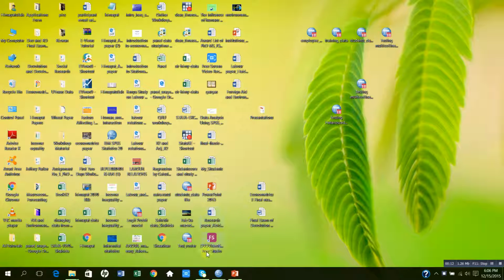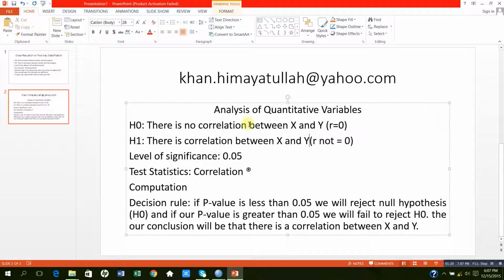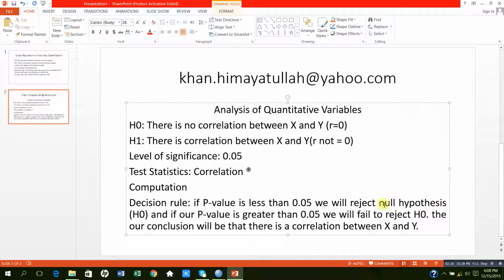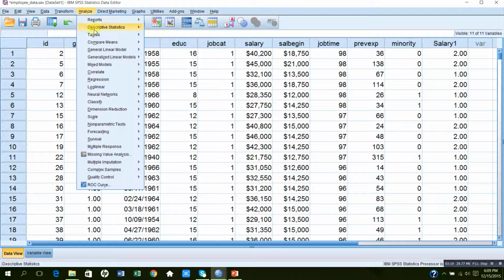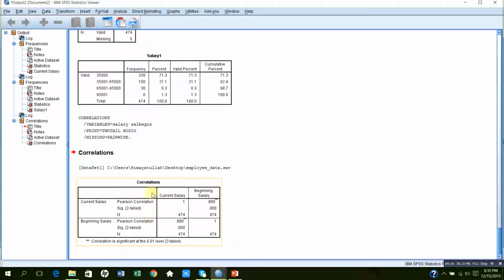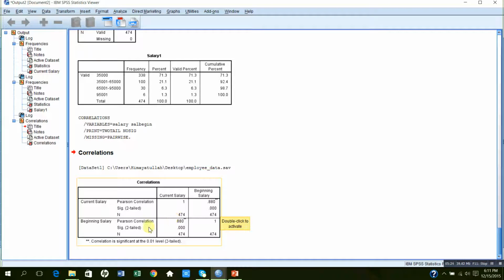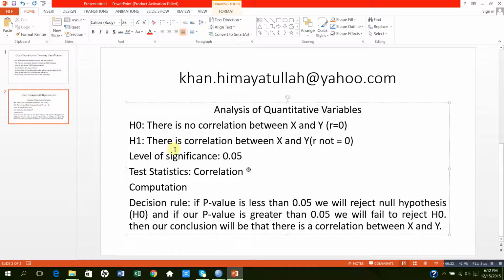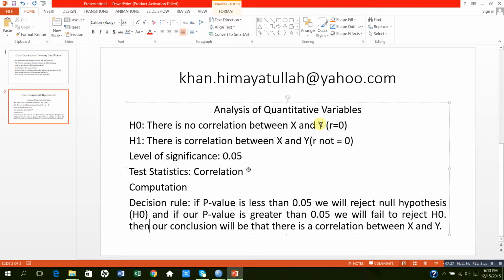4 Correlation Analysis in SPSS for the Beginners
This Video explains Correlation Analysis in SPSS for those who are the beginners is data analysis.